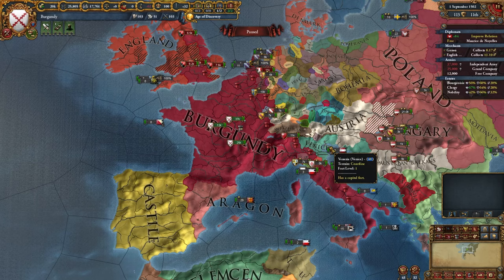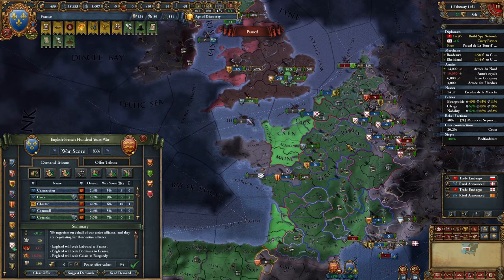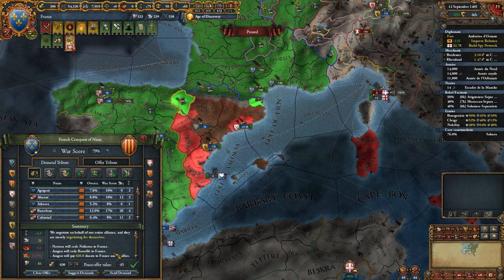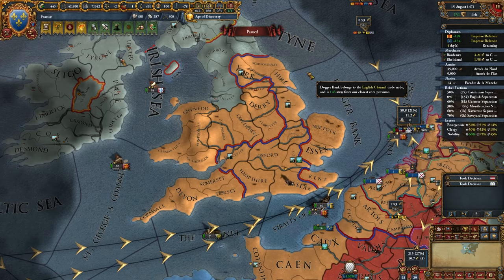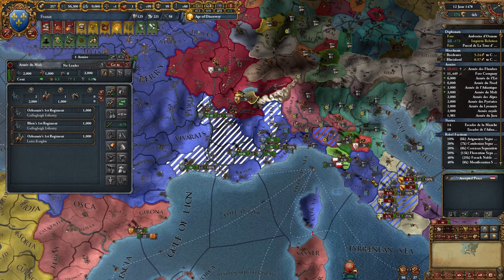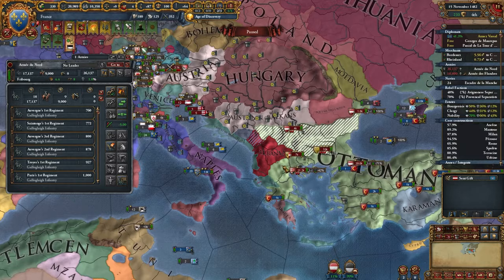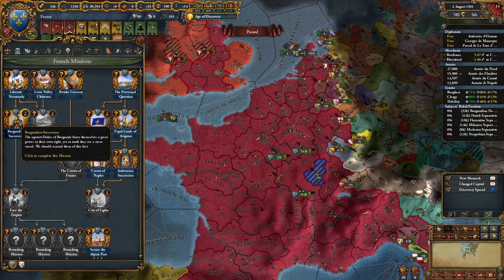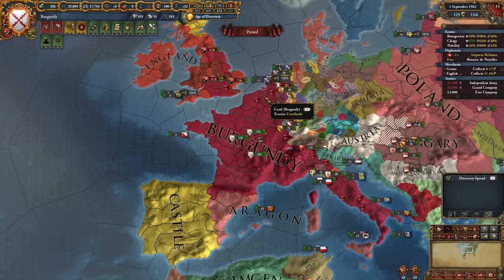France is the STRONGEST Burgundy in EU4 1.36